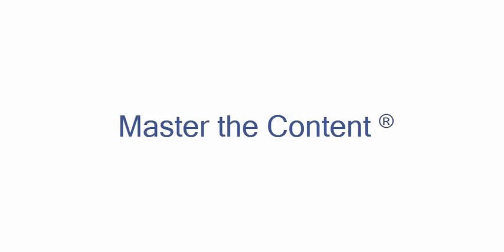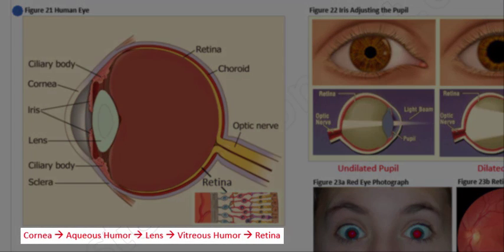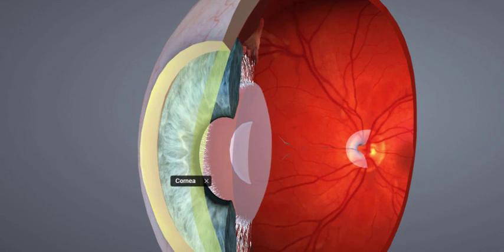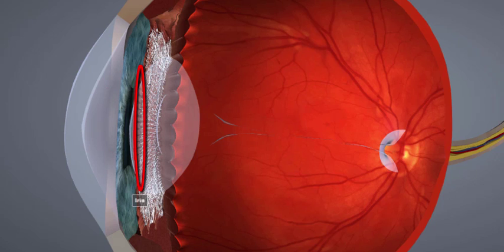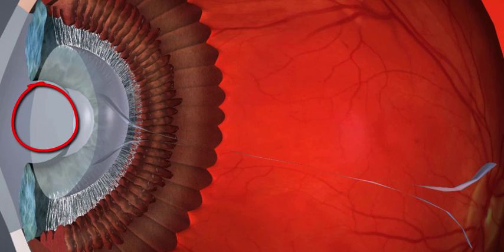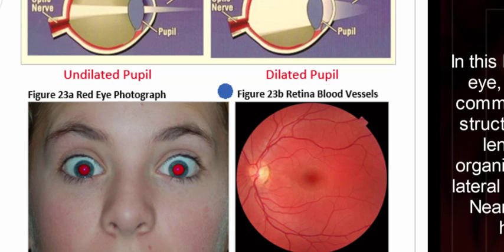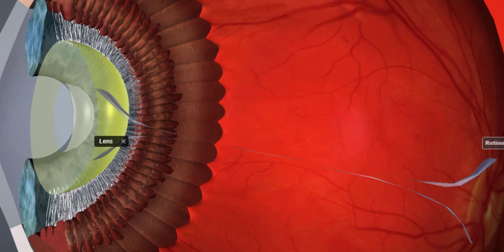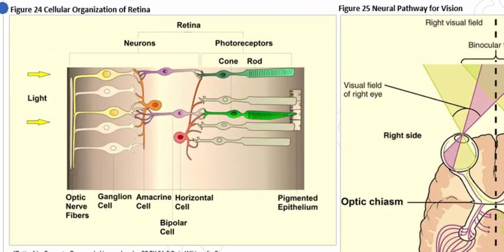OAT: Anatomy of the Eye (Cornea, Aqueous Humor, Lens, Vitreous Humor, and Retina)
► Optometry Admission Test | Survey of the Natural Sciences | Physcis | Optics, and Modern Physics | Geometrical Optics: The Human Eye Part 1

► Lecture Description:

-In this lecture we will examine the anatomy of the eye, the processing of visual information and common eye disorders. Topics include: internal structures of the eye (cornea, aqueous humor, lens, vitreous humor, and retina), cellular organization of retina, neural pathway for vision, lateral inhibition, receptive field, accommodation, Near Point (NP), Far Point (FP), presbyopia, hyperopia, myopia, and astigmatism.